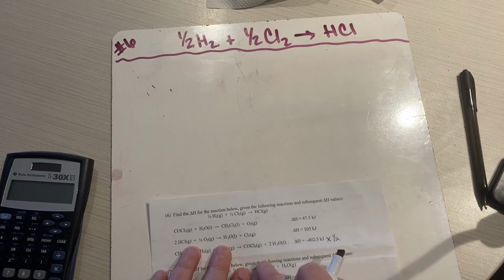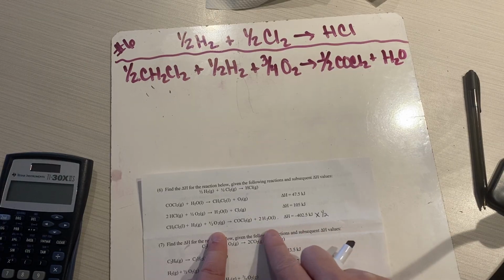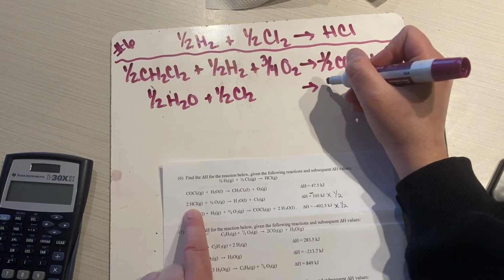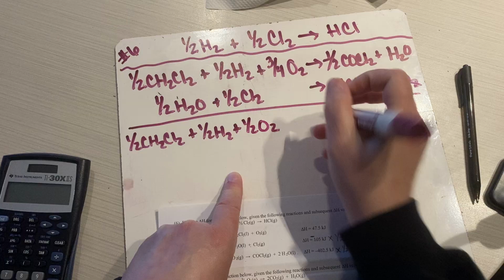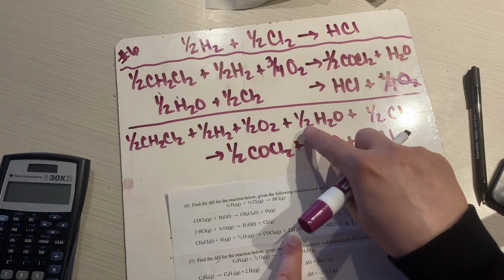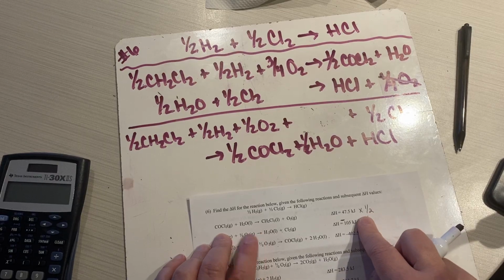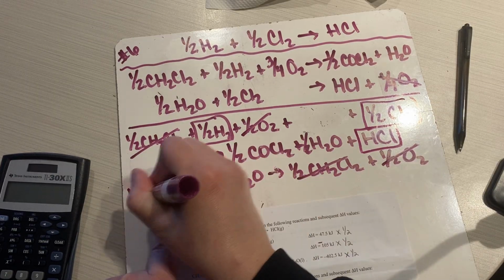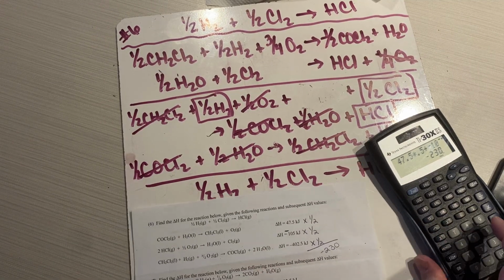Chem Thermo Hess's Law #6